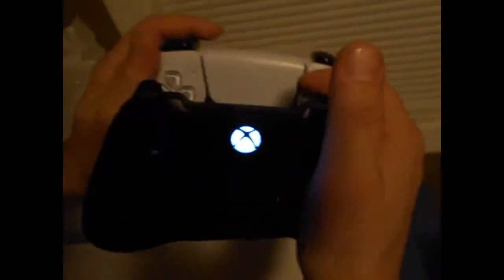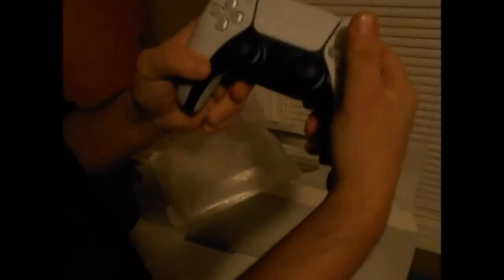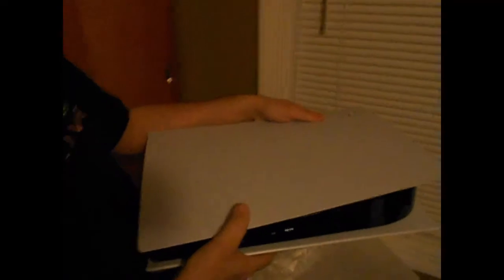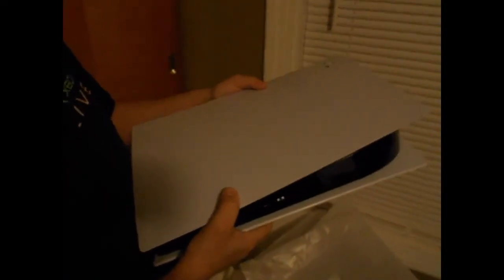Random Unboxing: Playstation 5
In this video my friend Jeff lets me unbox his PS5